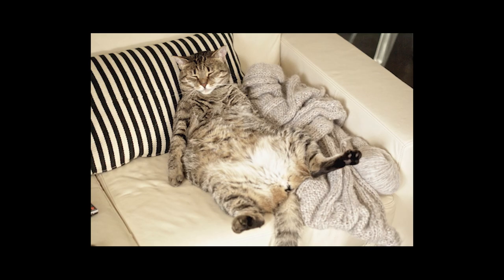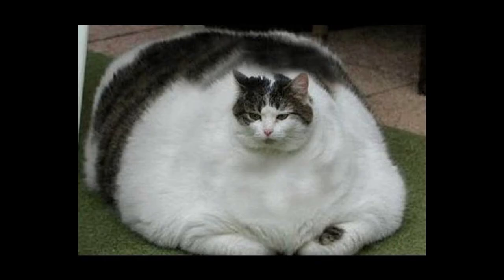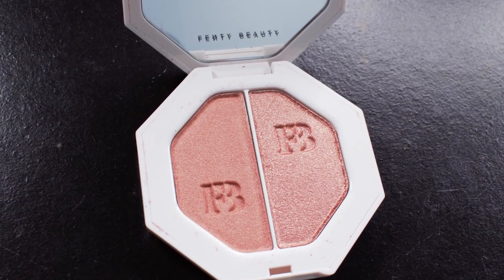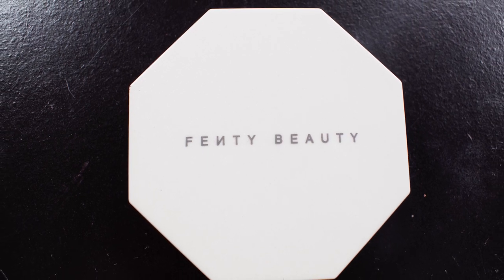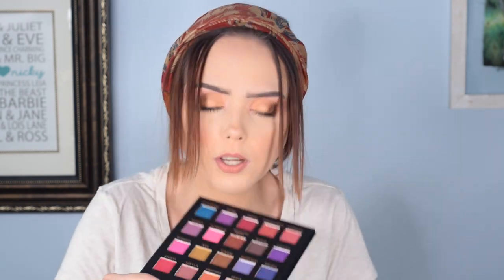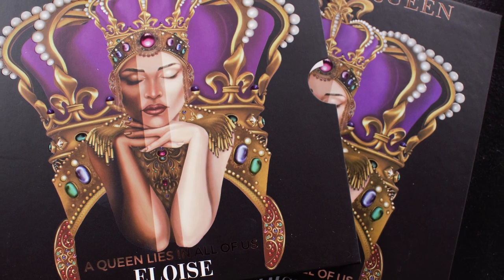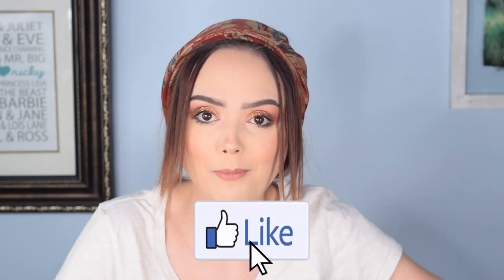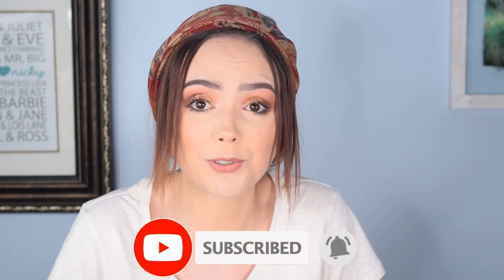A $500 VALUE?! Glam Vibes Only: Full Face Worth Of Products! | BoxyCharm BoxyLuxe September 2020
Hey Beauties! Today I got the September Boxycharm Boxyluxe box! This will be an interesting box because I have not loved the past few Luxe Boxycharms. We hope everyone is being safe during the Corona Virus pandemic. Remember to wear a mask and wash your hands!

Equipment:

Camera: Nikon D3300
Lens: Nikon 18mm - 55mm zoom lens
Audio: Zoom H6 Portable Recorder
Audio: Audio-Technica AT875R Shotgun Mic
Ring Light: Neewer Ring Light Kit